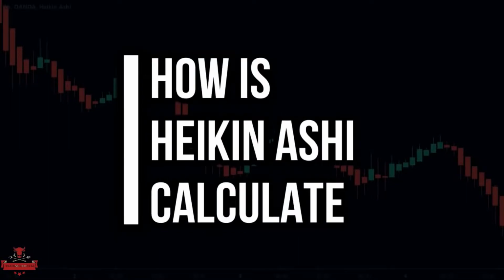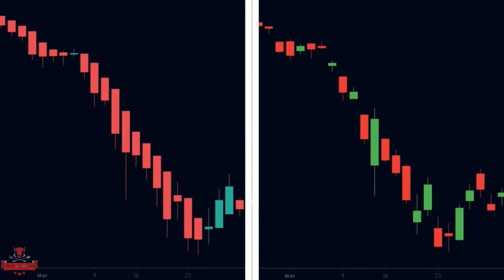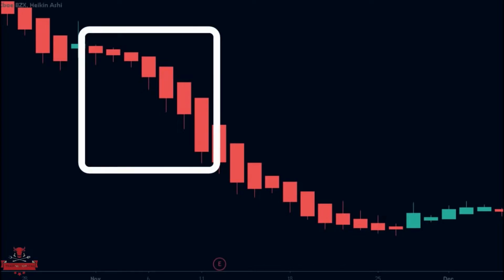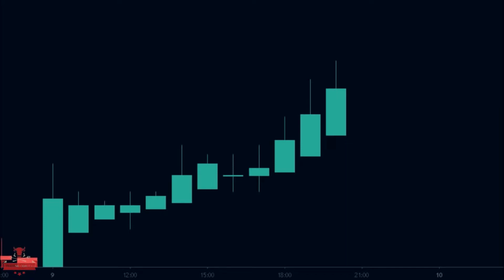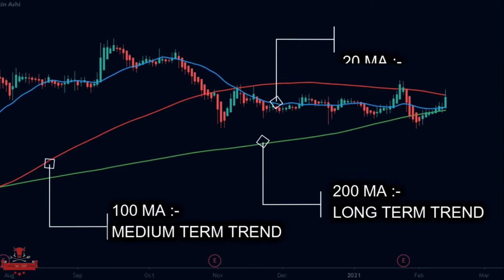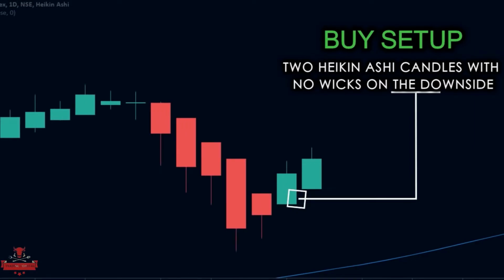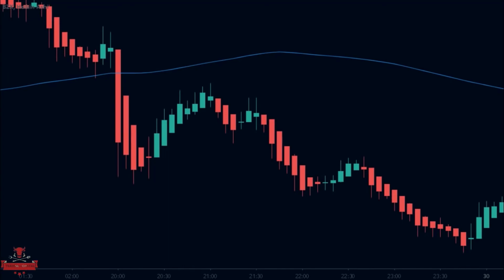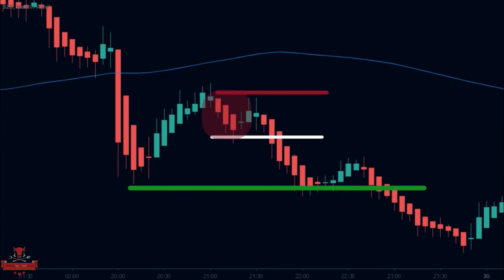Heikin Ashi Trading Strategy For Day Trading simple and effective 📈